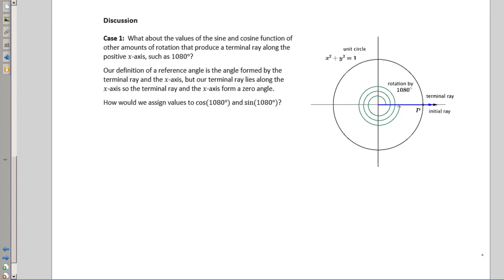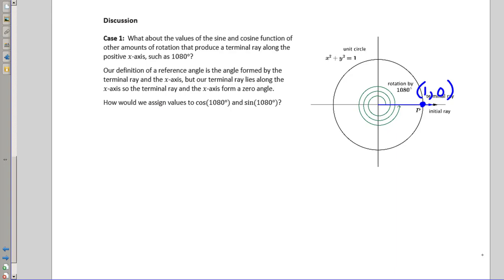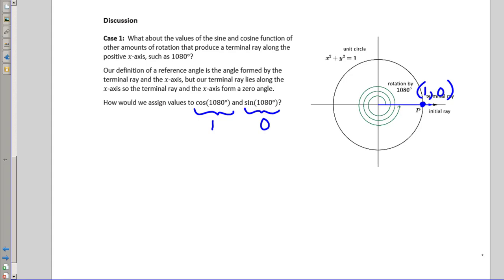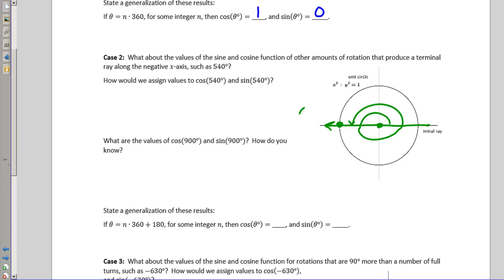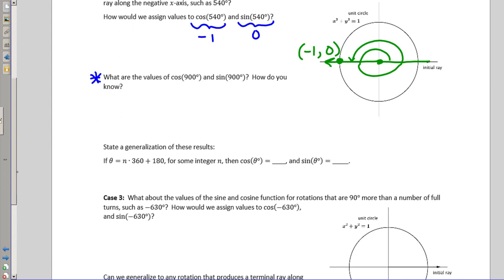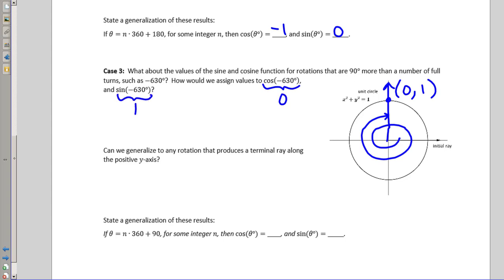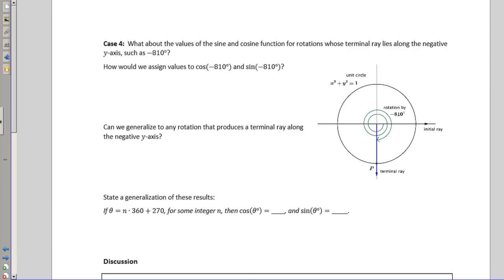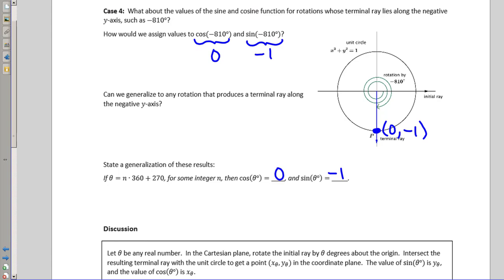M2 Quadrantal Angles